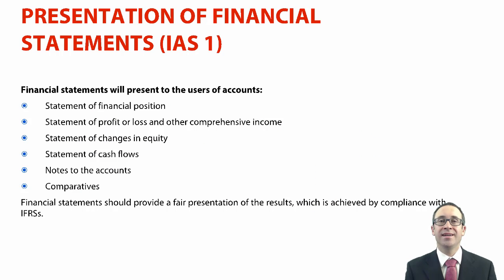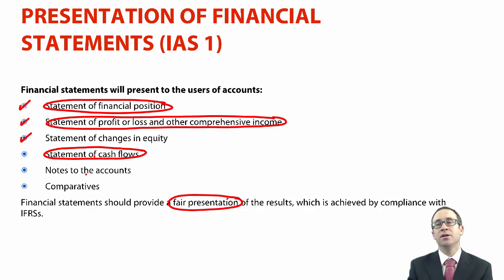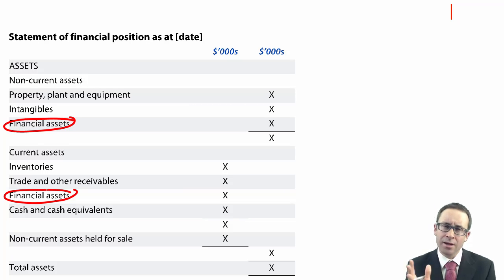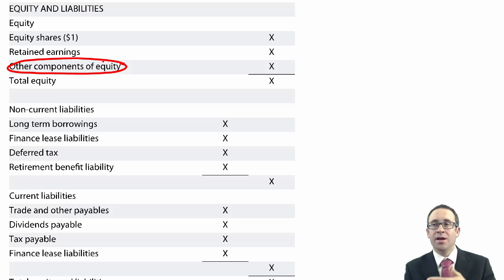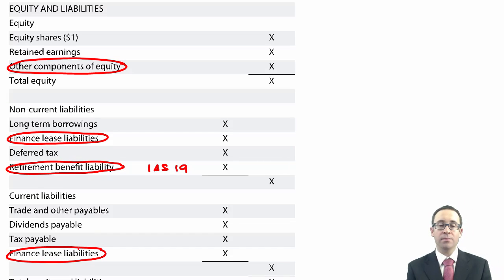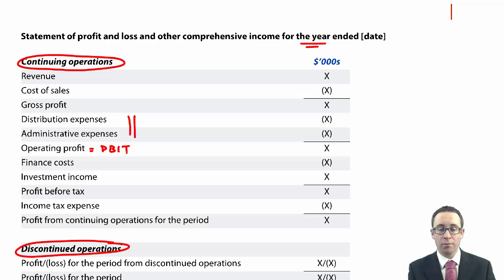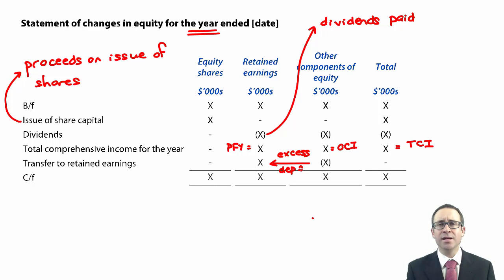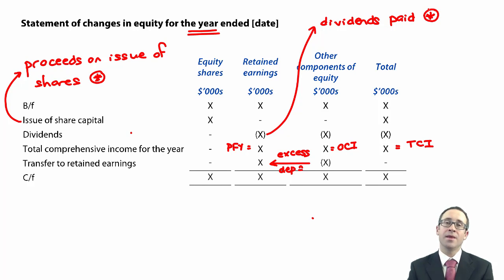ACCA P2 Presentation of Financial Statements (IAS 1)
Presentation of Financial Statements (IAS 1)